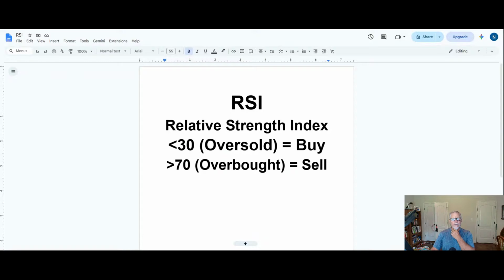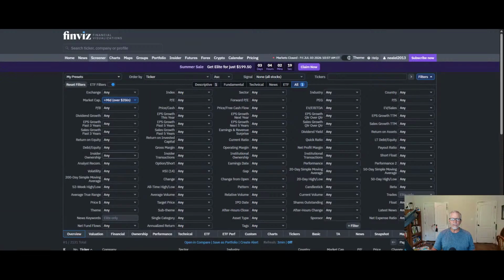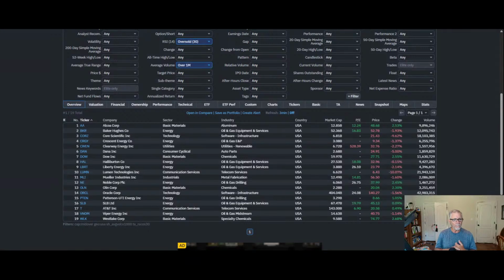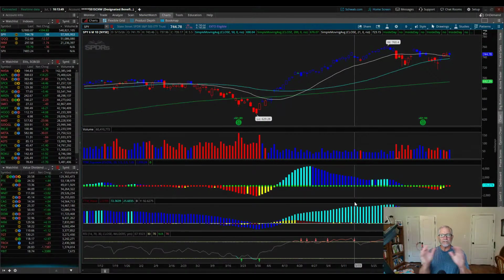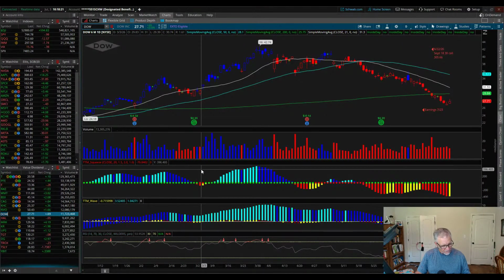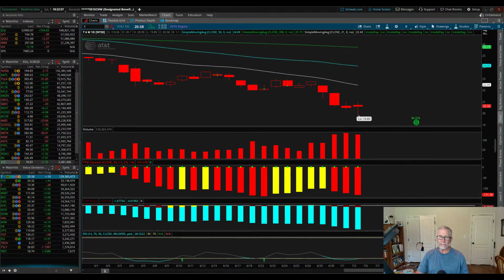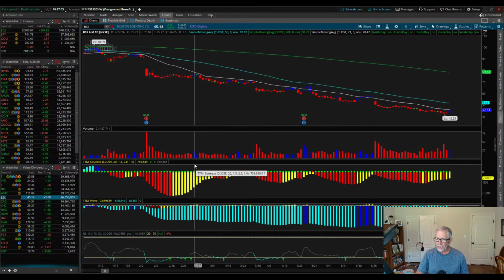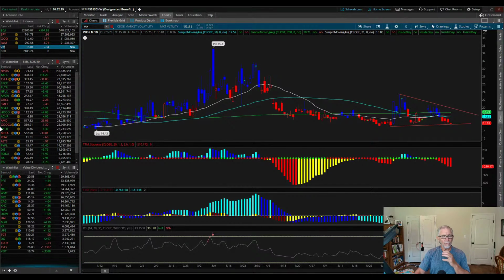Happy Birthday America! 250!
Let's Celebrate some profits.